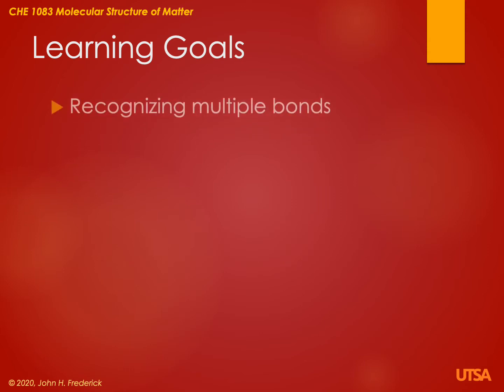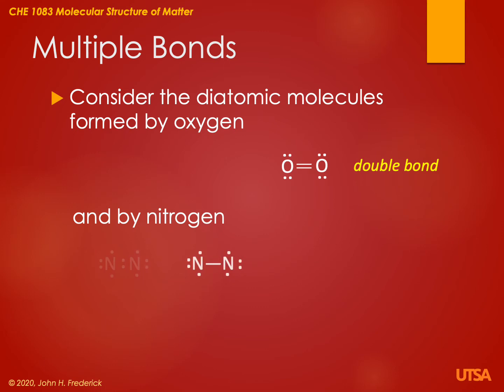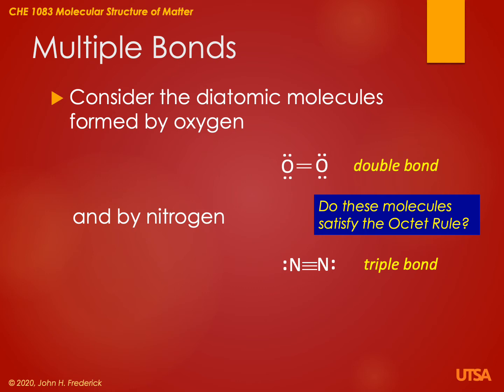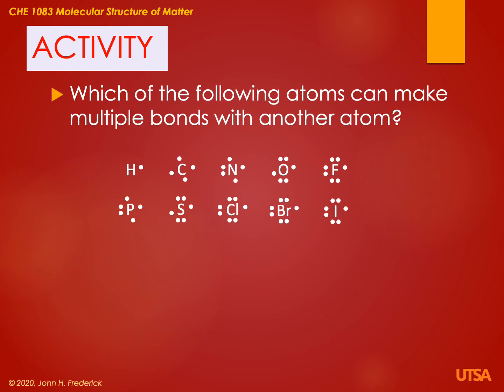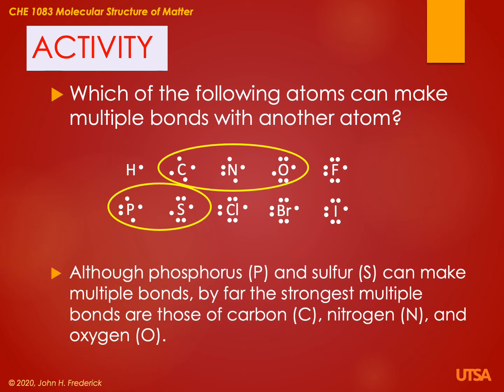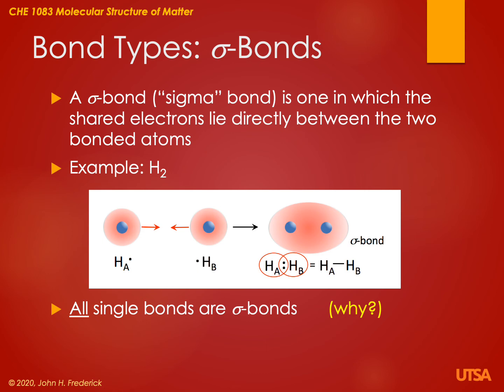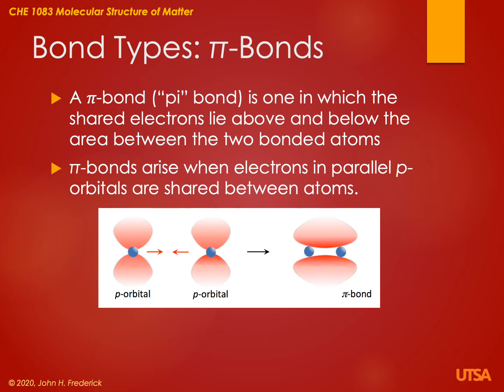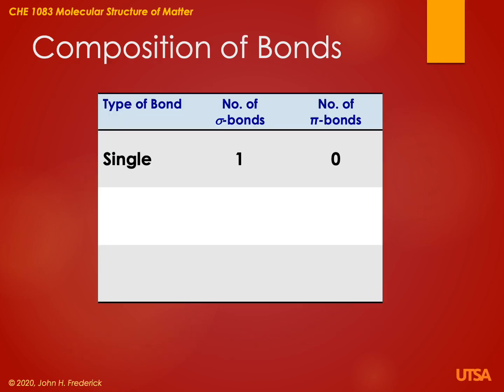CHE 1083 2B 2 Sigma and Pi Bonds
Multiple bonds are introduced and sigma and pi-bonds are described as a means of cataloguing where the bonding electrons are located.